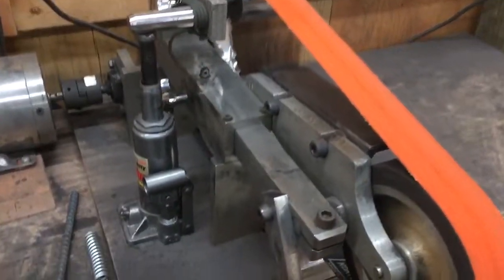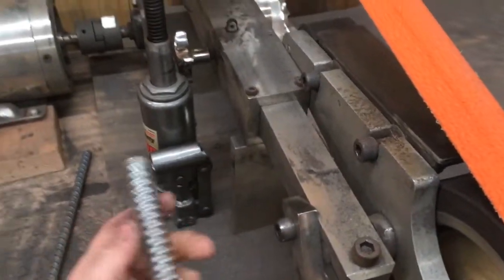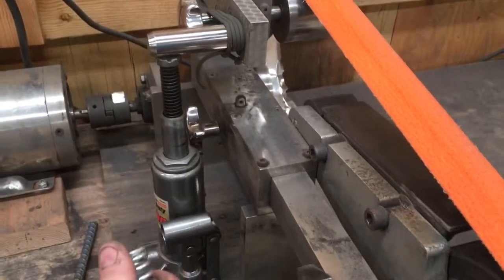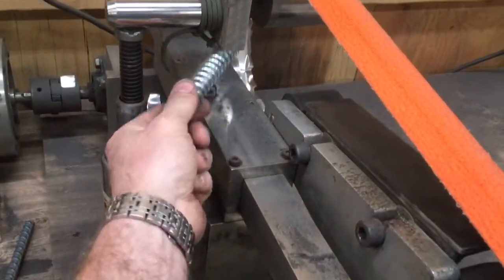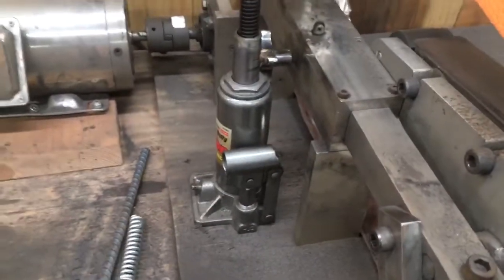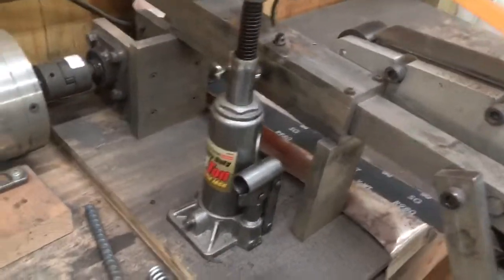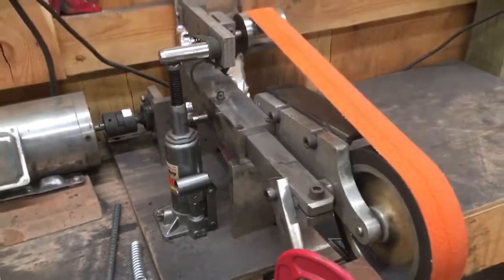2x72 belt grinder tensioner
I have been suffering from a lack of belt tension for way to long. Ever since my gas spring let go about 5 years ago. But even then I was not happy with the total amount of tension I could achieve. So introducing my solution to this problem and it’s amazing and cheep.